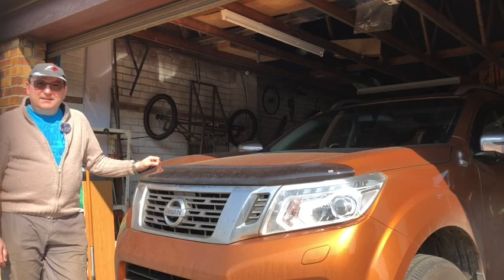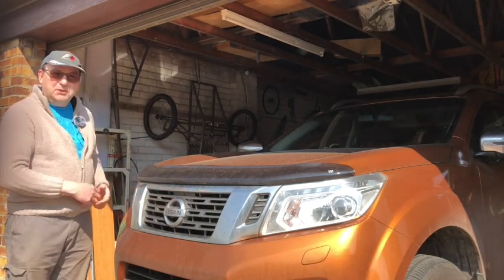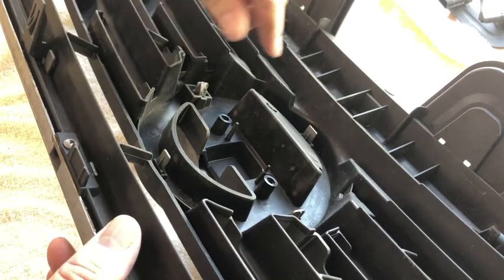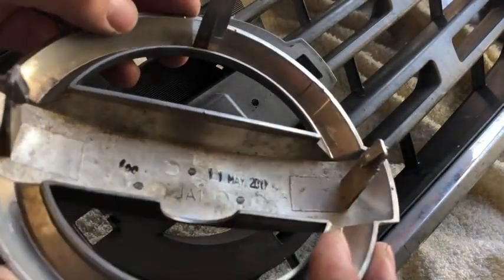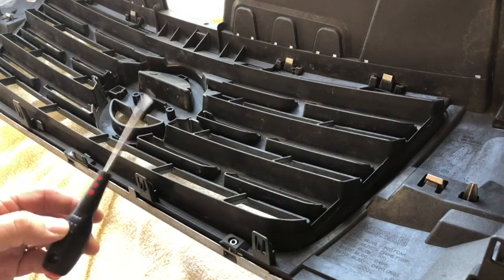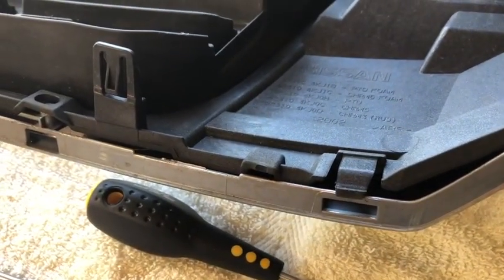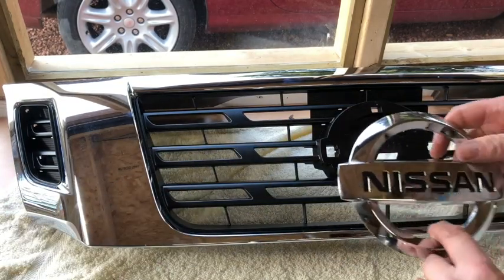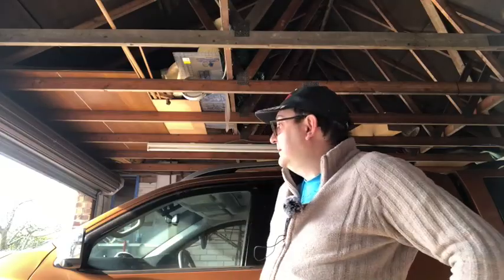Remove Chrome Nissan Navara Np300 grill surround and re paint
How to detach the chrome Grill surround from your Nissan Navara Np300 pickup to enable easy painting of the metallic Grey inner Grill.